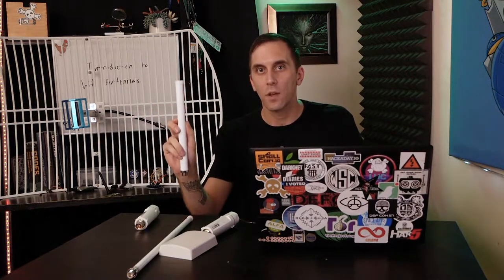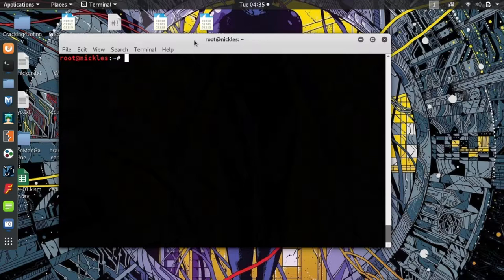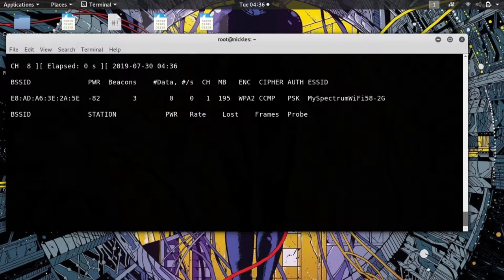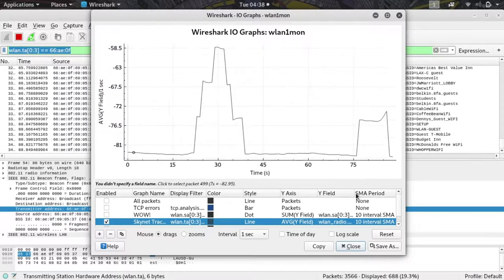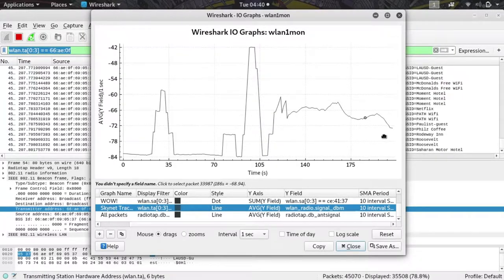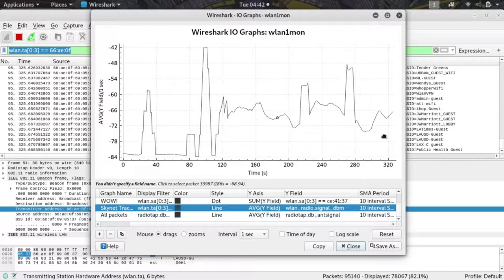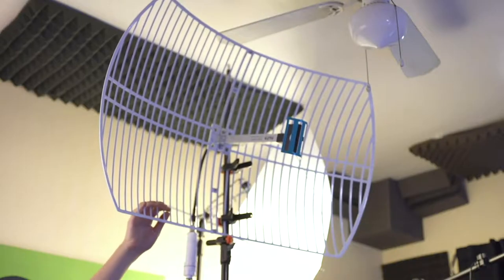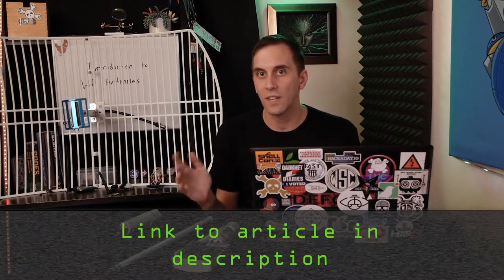Pick a Wi-Fi Antenna for WiFi Hacking [Tutorial]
Introduction to Wi-Fi Antennas

For hackers and pentesters just first starting out, figuring out how to pick the right Kali Linux-compatible network adapter can be a cumbersome process. Many of these adapters have swappable antennas, some of which specialized for increasing range and performance. Using a high-gain omnidirectional antenna, panel antenna, and parabolic grid,  on this episode of Cyber Weapons Lab, we’ll compare Wi-Fi signal strengths for each.

Alfa AWUS036NEH adapter
Alfa ARS-N19 antenna
Alfa RP-SMA 7 antenna
SimpleWiFi G2424 antenna